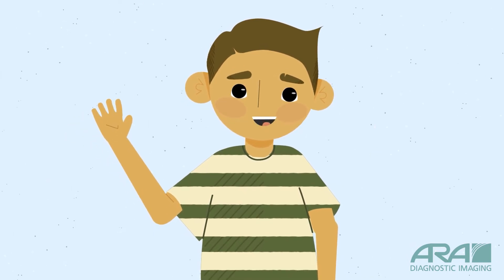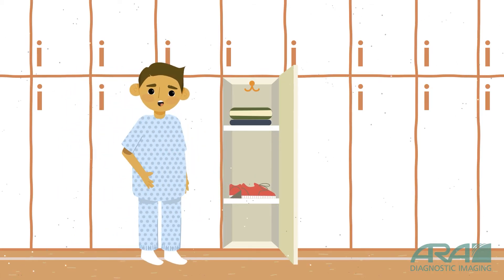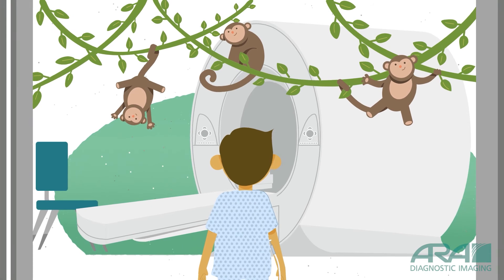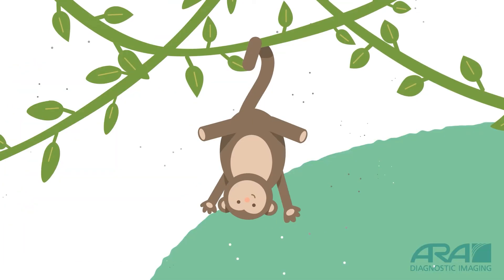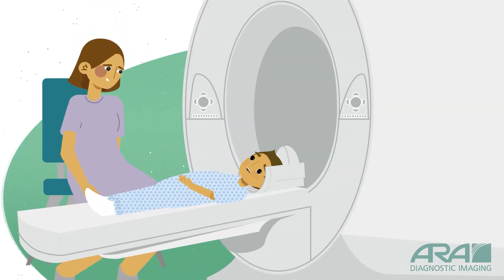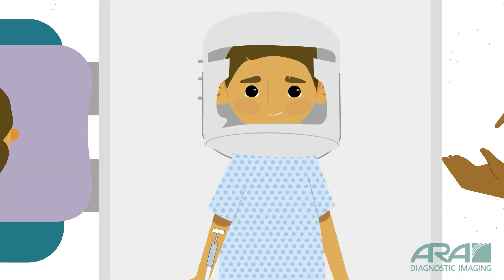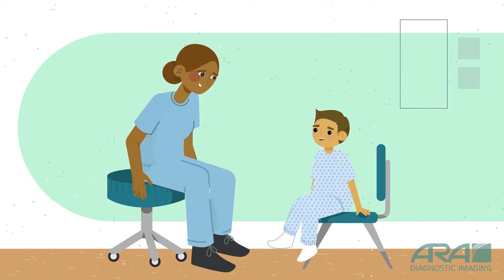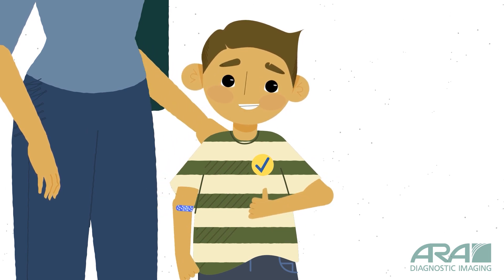Animated Kid's Video: Carlos Gets an MRI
Come along with Carlos as he gets an MRI at the ARA Children's Imaging Center in Austin, TX.